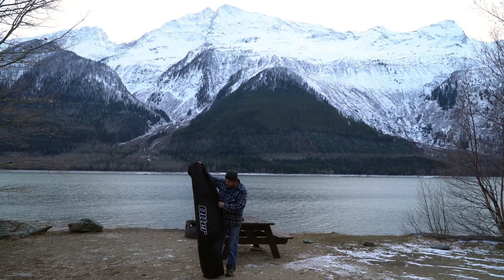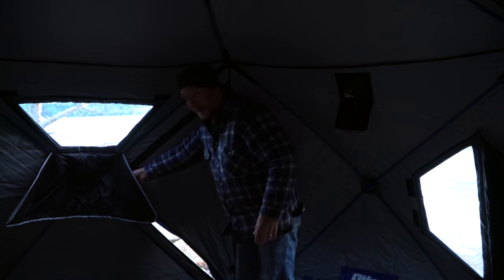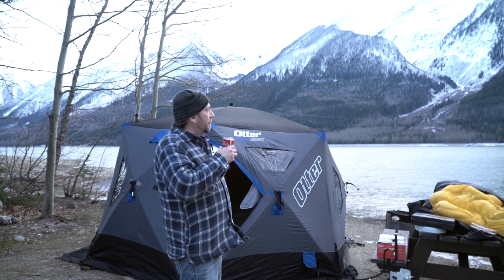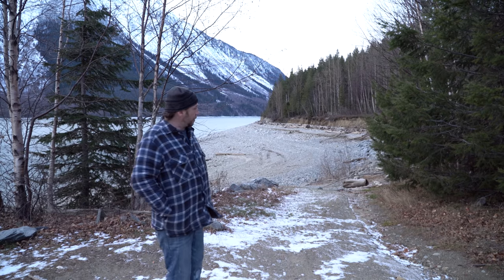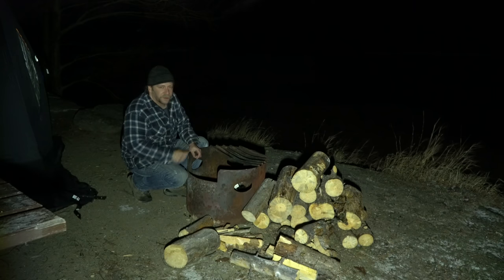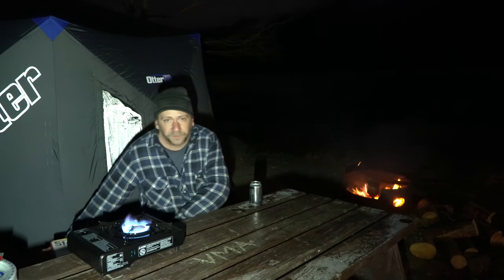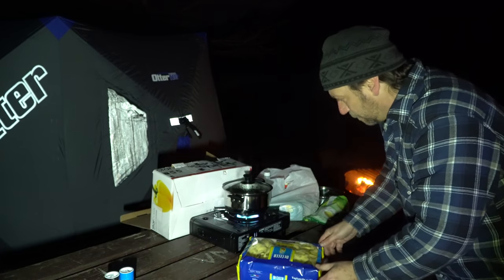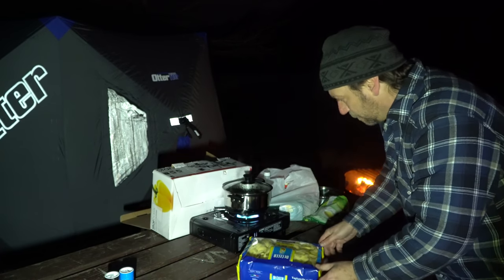Insulated Thermal Tent Camping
Beautiful wife has gotten me an insulated ice fishing tent for an early Christmas present! We tested it out camping on WAY too windy of a day, and nothing really went as planned. If anyone is curious this tent is an Otter Vortex, and we got it from Cabela's. I will do a more complete review of the tent in the upcoming videos. Cheers everyone!